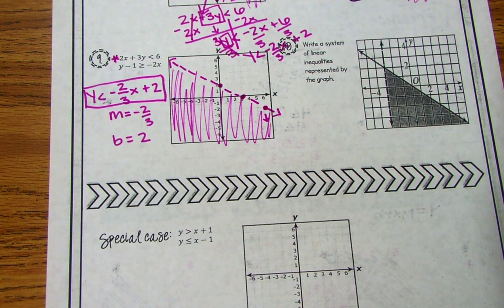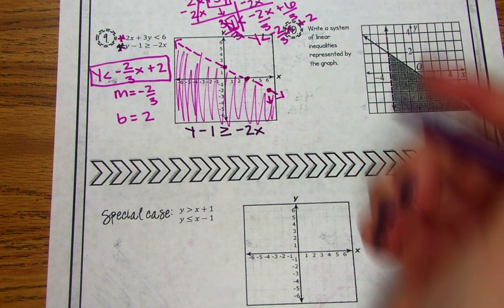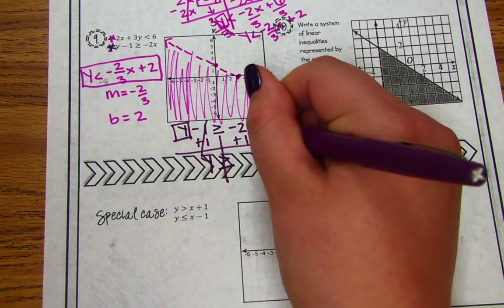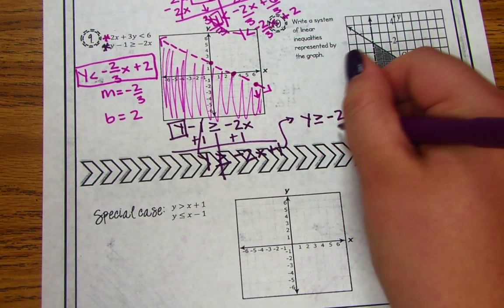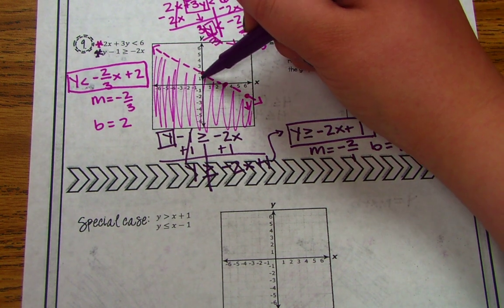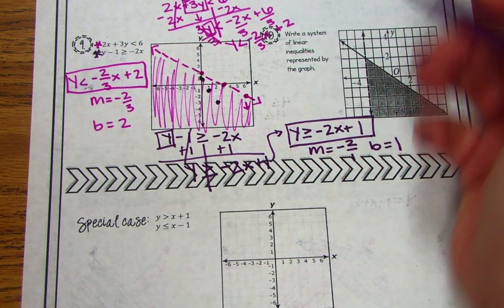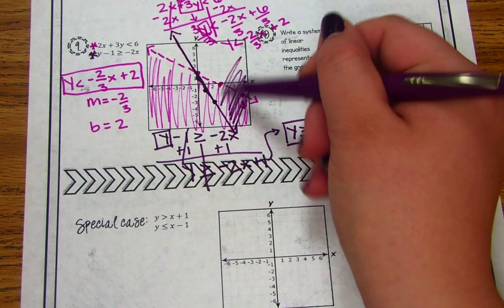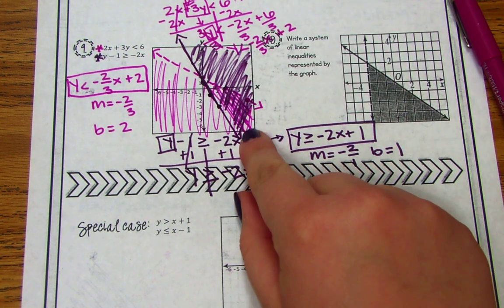Solving systems of inequalities by graphing solve for y